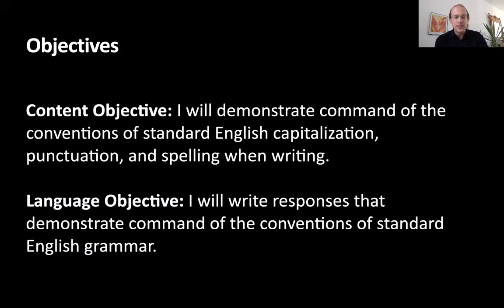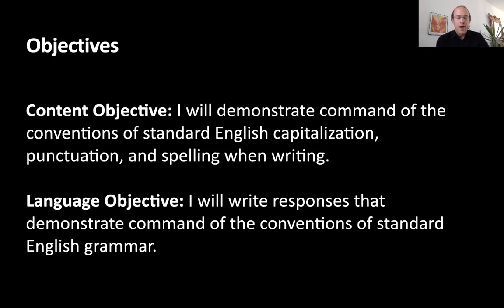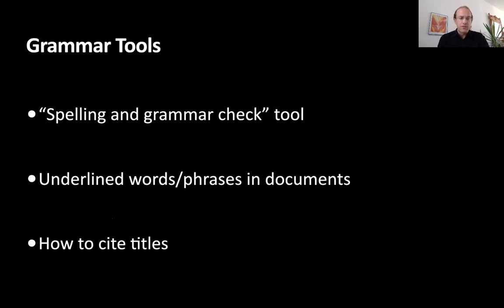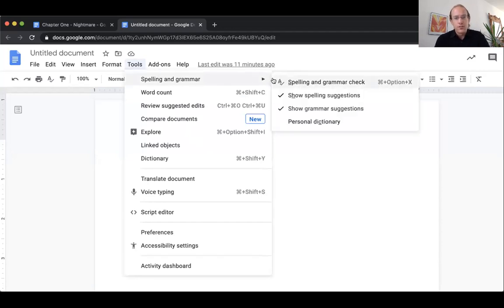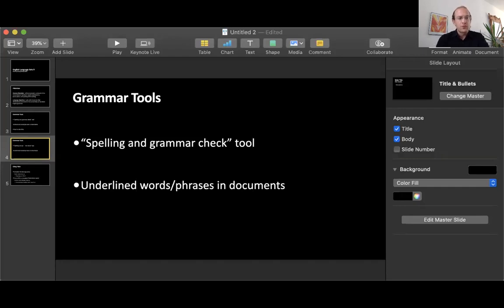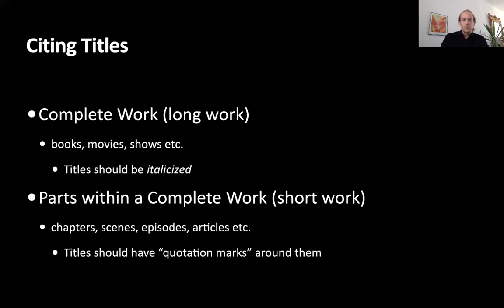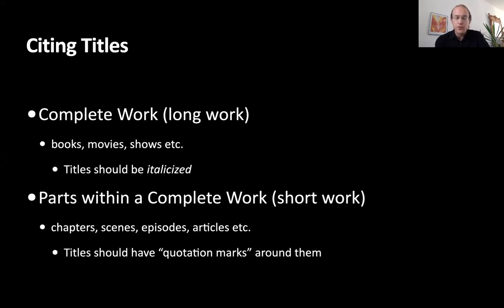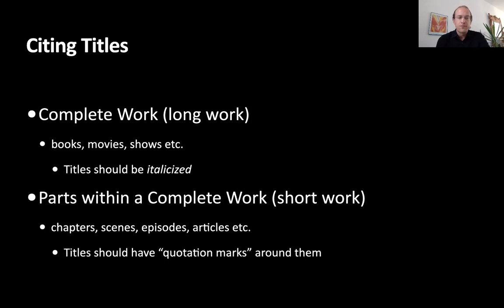Lesson - Practicing Strong Writing Habits